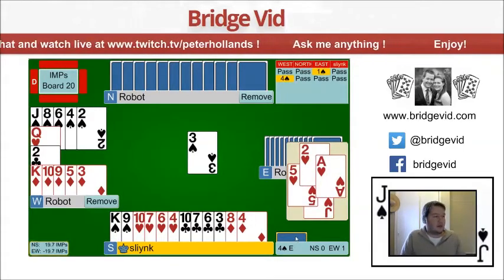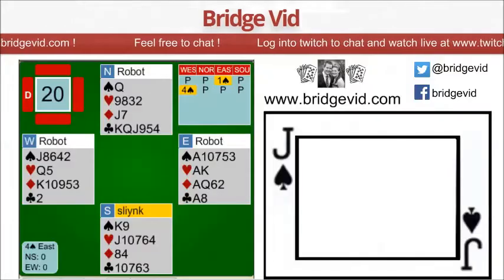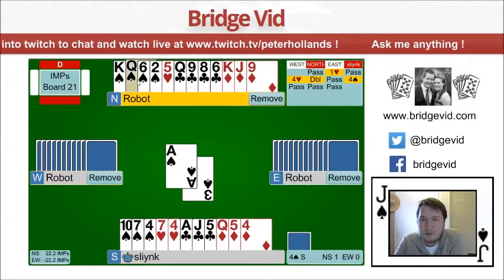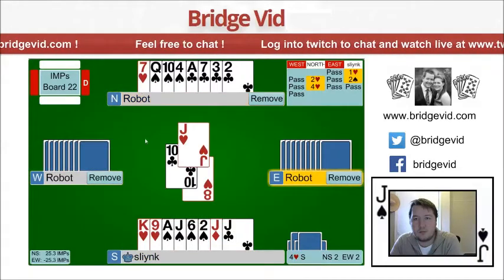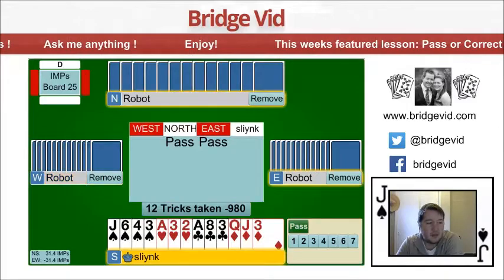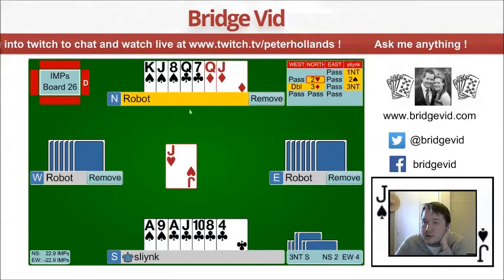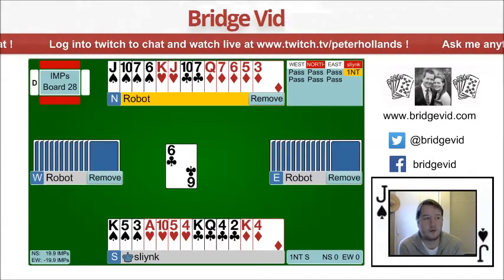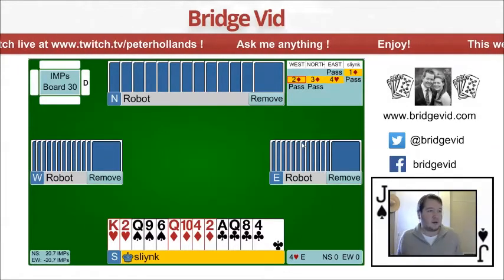Where are the cards 090715 Pick The Shape